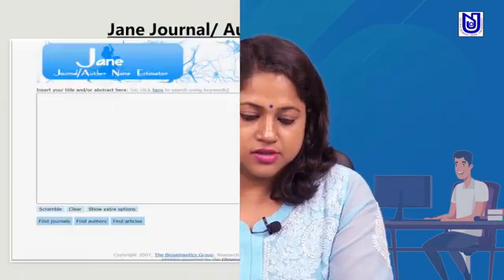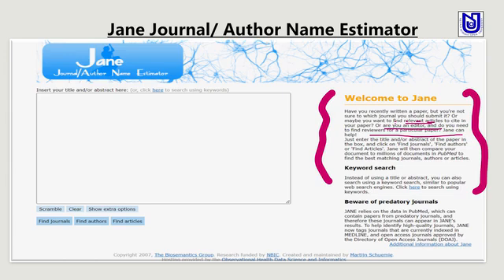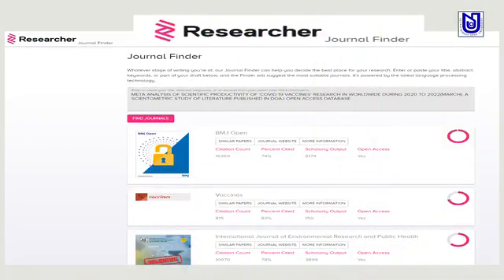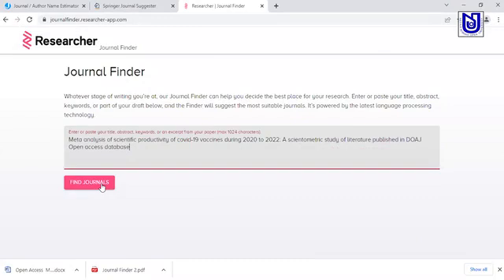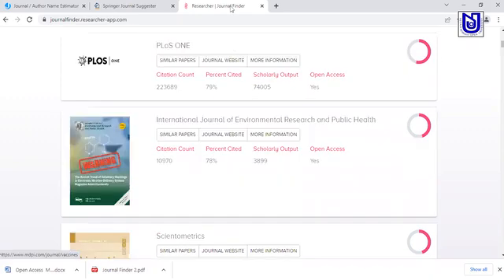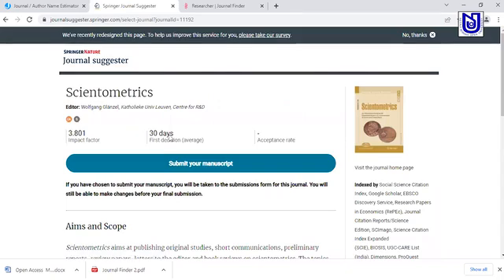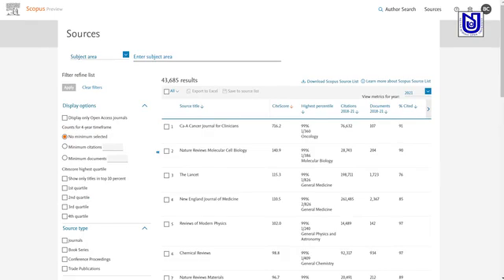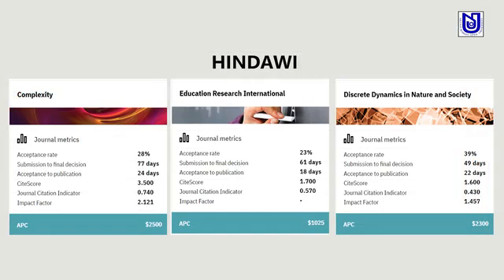Module-4, Unit-21 Journal Finder/ Journal Suggestion Tools-II